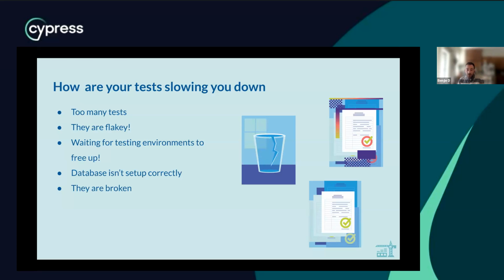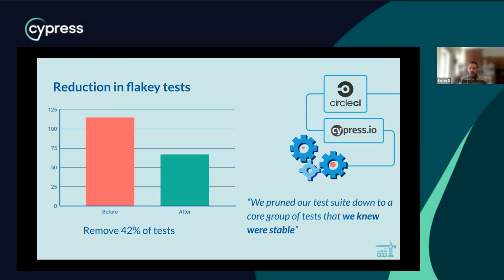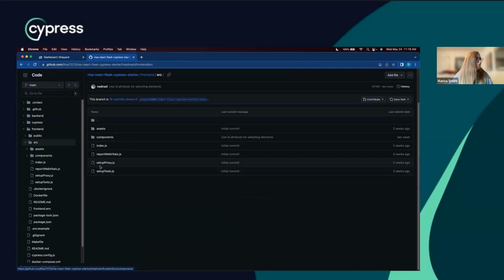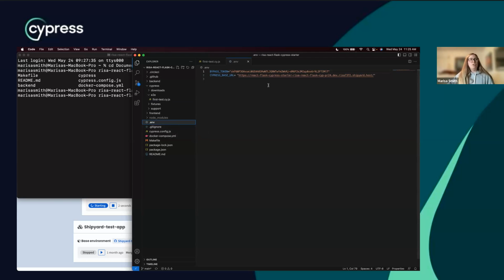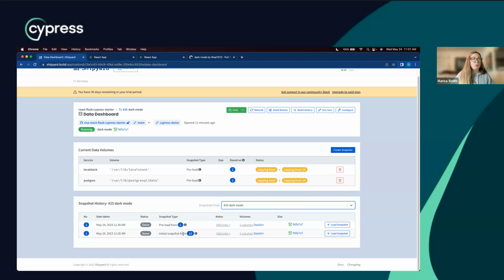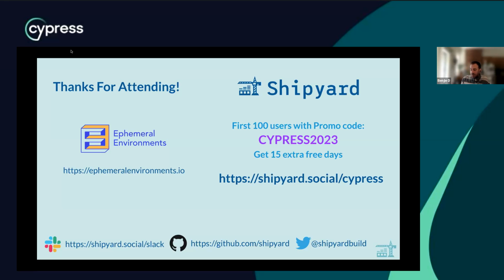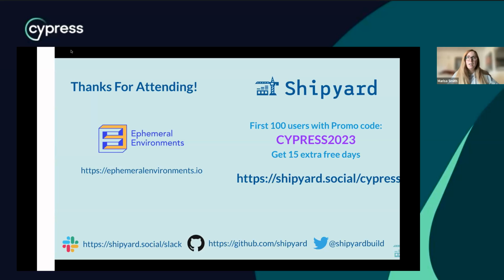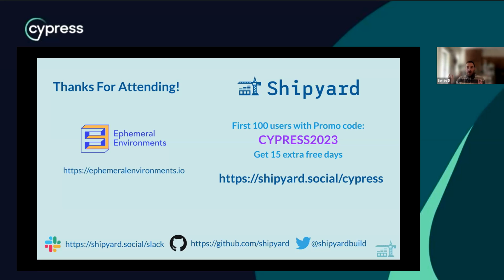Speed Up Your E2E Testing with Ephemeral Environments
In this session Ely Lucas, Developer Experience Engineer, will be joined by Shipyard’s Benjie De Groot, Ceo and Co-founder, and Marisa Smith, Developer Advocate, for an informative conversation and demo displaying the power of Ephemeral environments.

During this webinar we will explore a range of useful features that can be utilized in collaboration with Shipyard's comprehensive application management platform that simplifies the process of deploying, managing, and scaling your applications.

With these powerful automation tools, you can easily deploy your application to a variety of hosting platforms, including AWS, Google Cloud, Digital Ocean, and More!